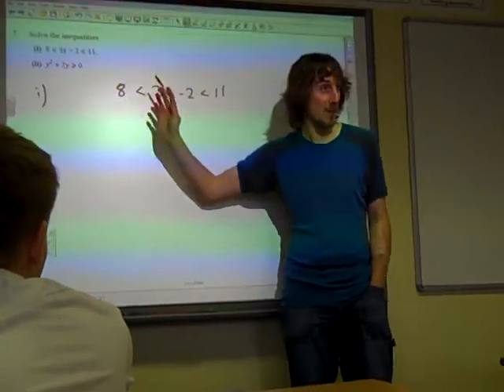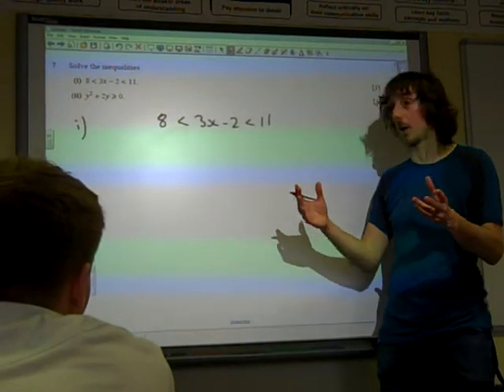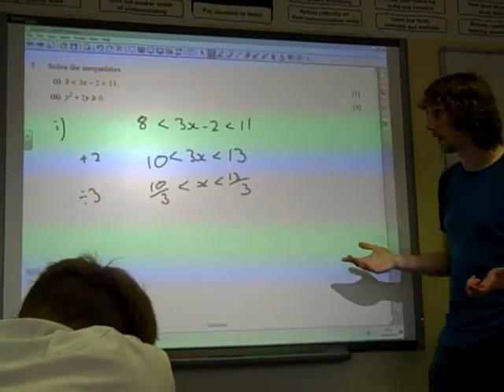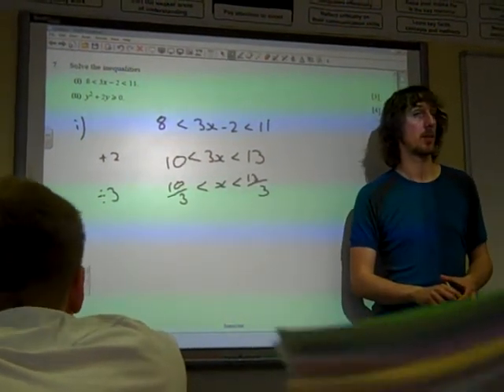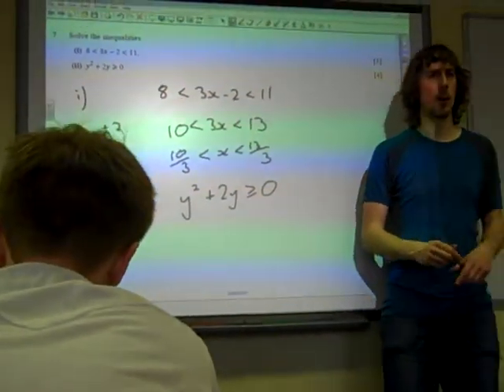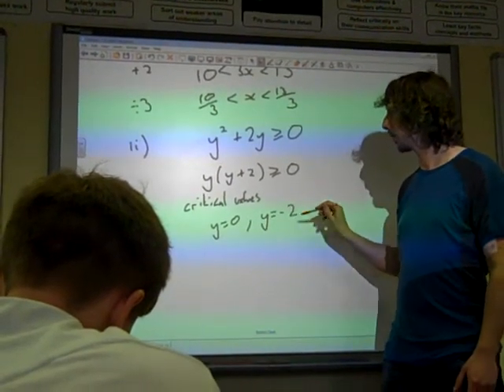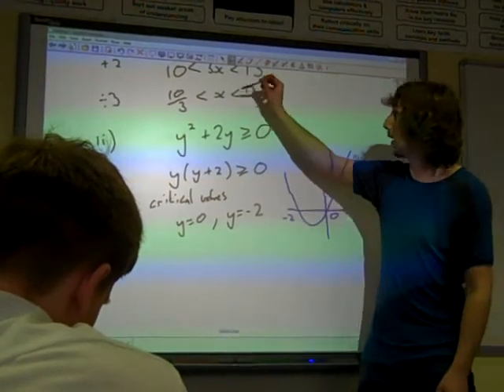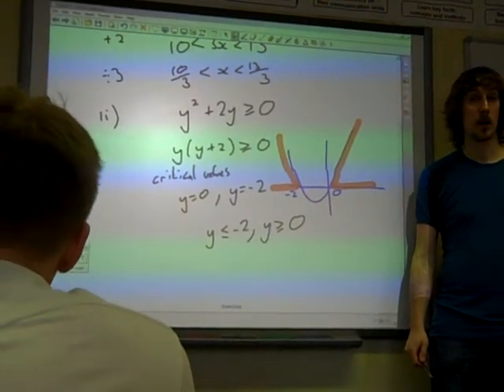OCR C1 June 2008 q7 Inequalities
Easter Revision session for Core 1, inequalities question.